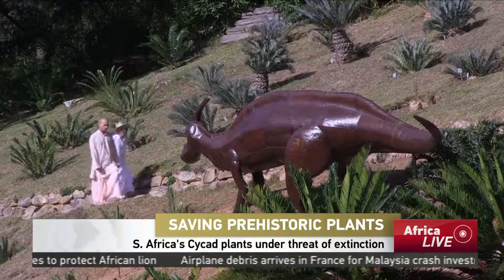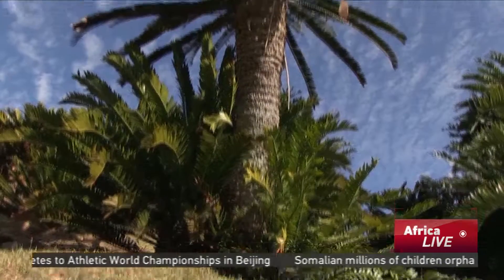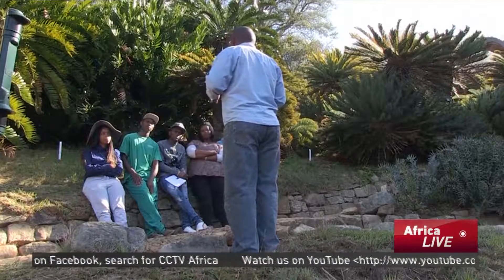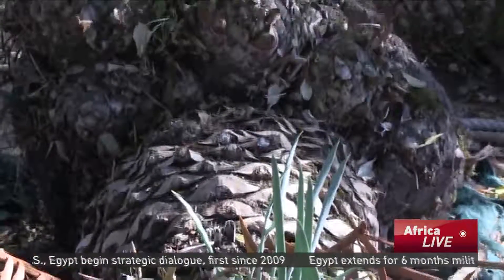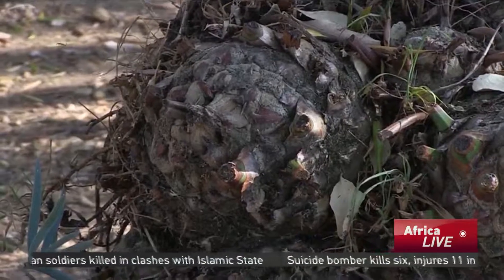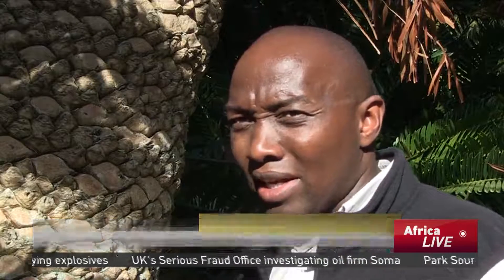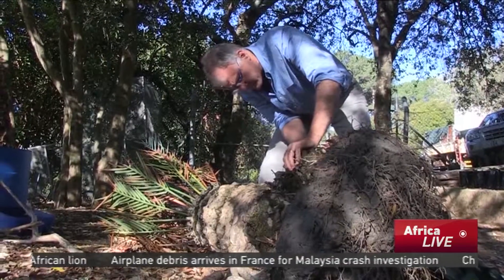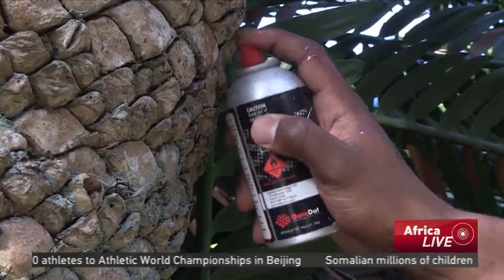Scientists turn to technology to save SA's prehistoric seeds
Cycads are palm-like "living fossils" that have been on Earth for some 250 million years. Their rarity and history makes them a sought after plant for collectors - and thieves. Now scientists in South Africa are using micro-dot technology to prevent plant numbers from dwindling further. CCTV's Saddique Shaban reports